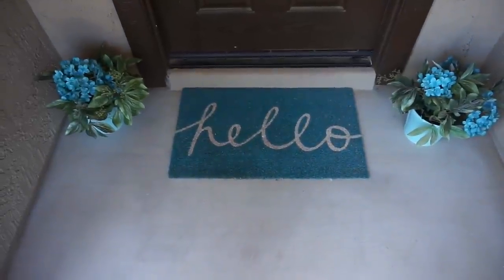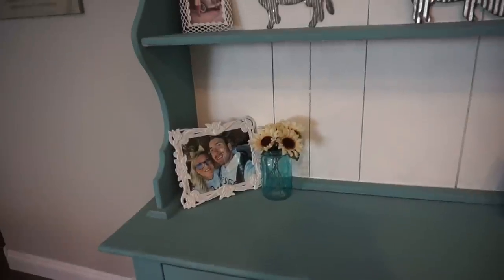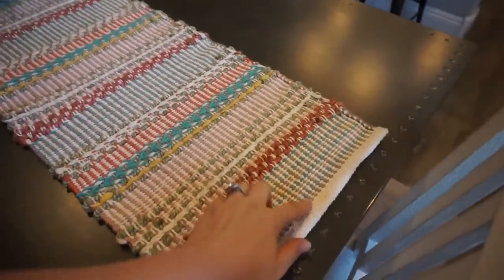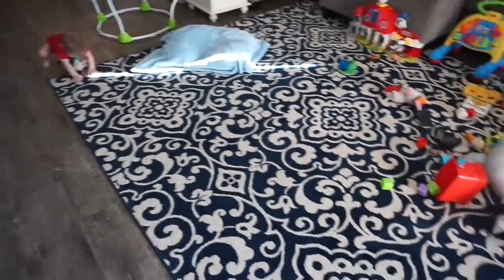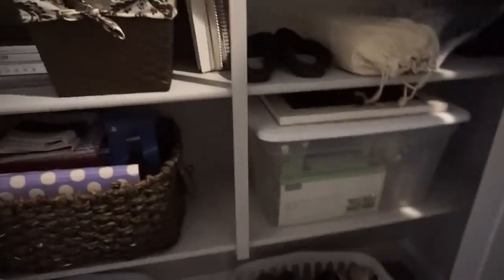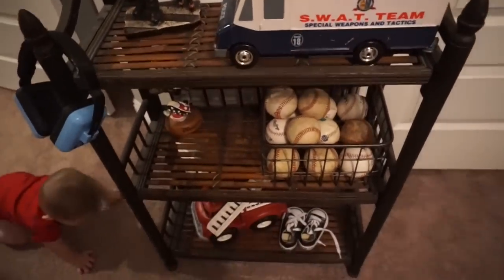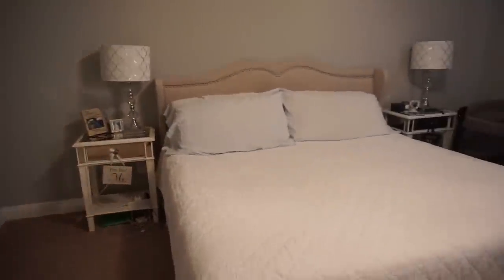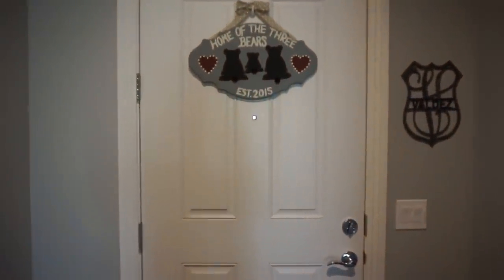Teacher's House Tour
"Sway" & "Chilling"

Fonts by: AG Fonts & PG Fonts